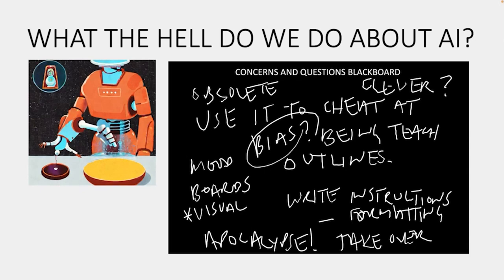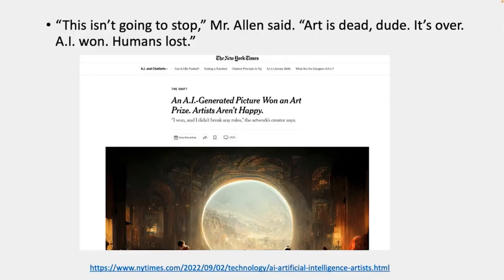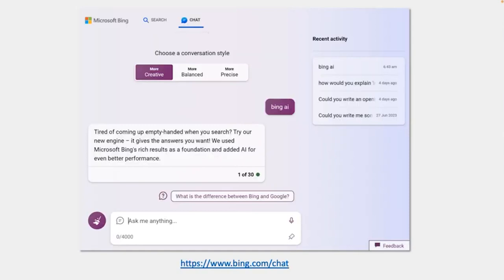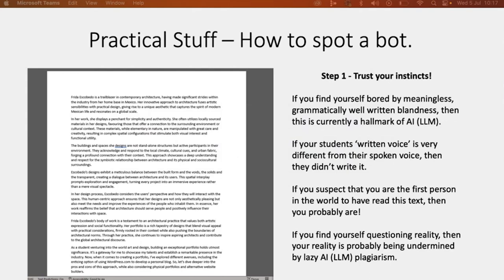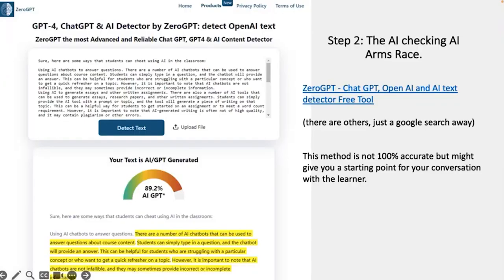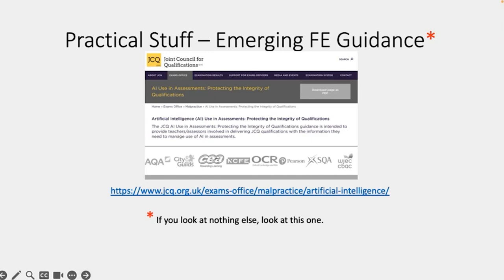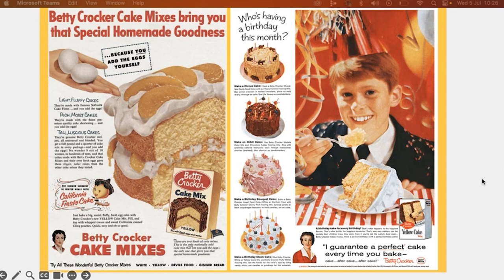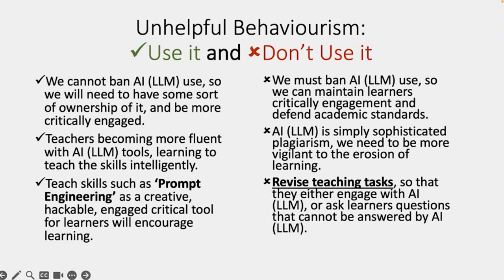What The Hell Do We Do With Artificial Intelligence (AI) Morley College Teachers CPD Day 2023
In preparation for the new teaching year 2024, the Chelsea Centre for the Creative Industries held a workshop to discuss the implications of AI in the classroom. The benefits and plagiarism risks of using technology such as ChatGPT, Google Bard, Bing Chat and less high profile text generation websites such as Quillbot and Smodin.

Online storm erupts over AI work in Dutch museum’s ‘Girl with a Pearl Earring’ display
Will ChatGPT Make Society Worse? Noam Chomsky

Timecodes
0:00 - Intro - What is AI? (Large Language Models)
3:30 - TayTweets and the lobotomization of Sydney
6:24 - AI Image Generators
11:52 - Your Essay Question is Obsolete (AI Text Generation)
22:26 - Critical Engagement with AI (Searle, Chomsky, Lanier)
31:28 - Example of Student Work
35:58 - AI Text Detection
39:04 - JCQ Guidance on AI 2023
42:44 - The Ballad of Betty Crocker's Cake Mix (a metaphor)
46:23 - AI Teaching Resources
49:38 - Use it and don't use it
51:53 - The Future of Education?
54:57 - Conclusion and Discussion